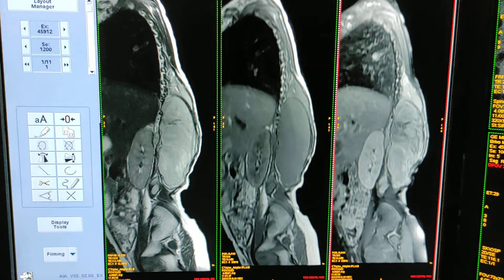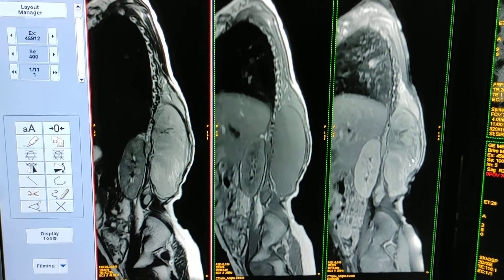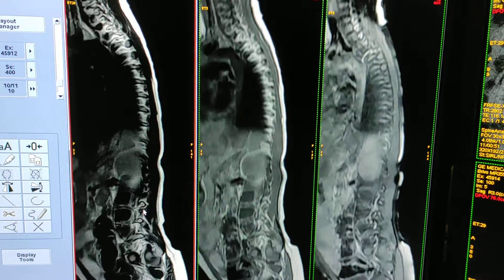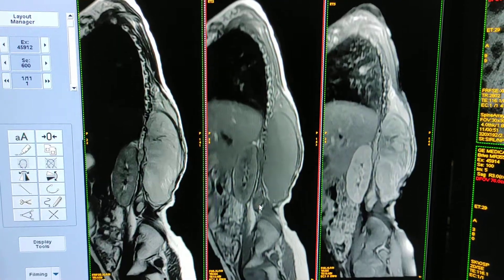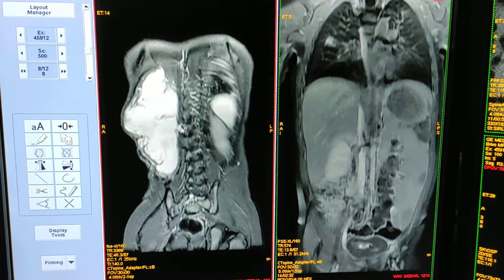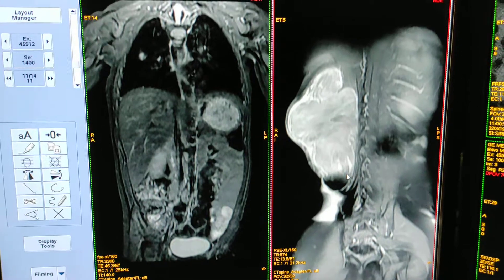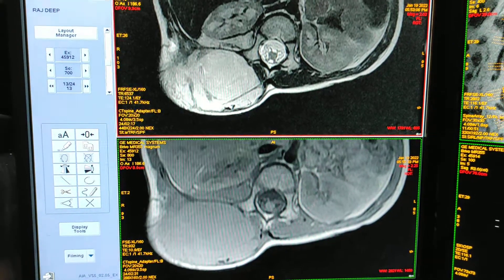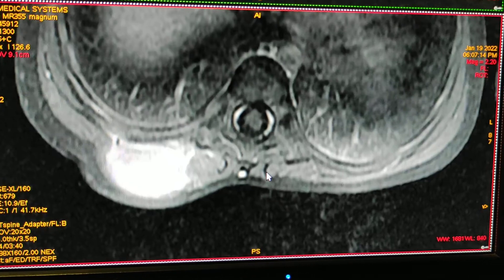Rhabdomyosarcoma MRI with Contrast.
rhabdomyosarcoma pathology,
rhabdomyosarcoma treatment,
rhabdomyosarcoma in hindi,
rhabdomyosarcoma lecture,
rhabdomyosarcoma symptoms,
rhabdomyosarcoma pronunciation,
rhabdomyosarcoma nursing,
rhabdomyosarcoma vlog,
rhabdomyosarcoma histopathology,
rhabdomyosarcoma selfless medicose,
rhabdomyosarcoma osmosis,
embryonal rhabdomyosarcoma pathology,
pediatric rhabdomyosarcoma